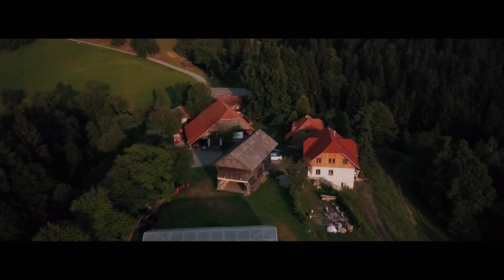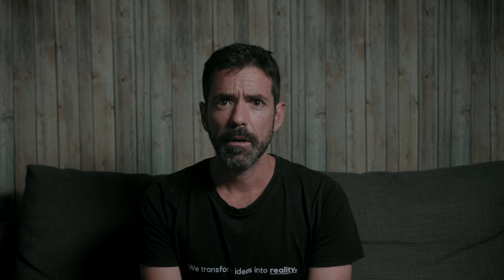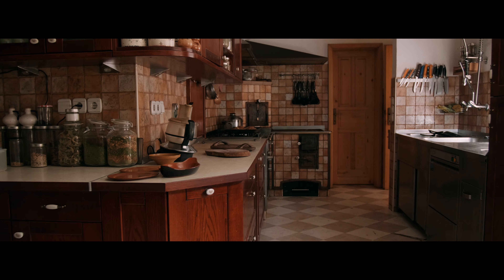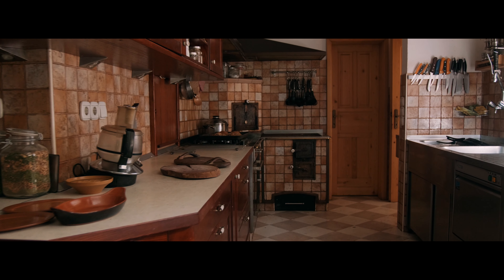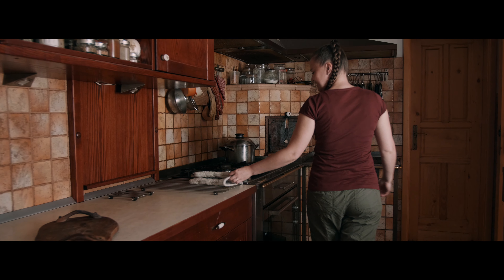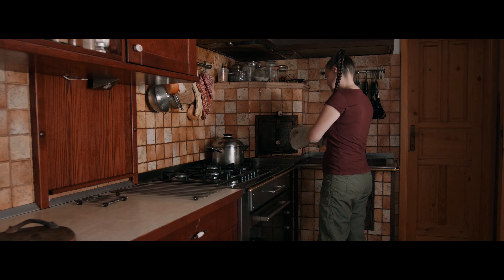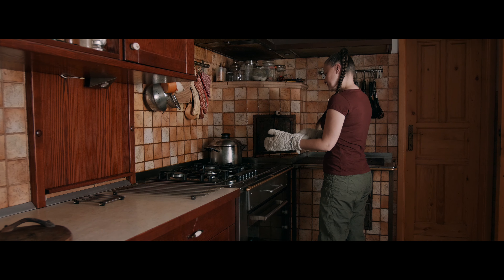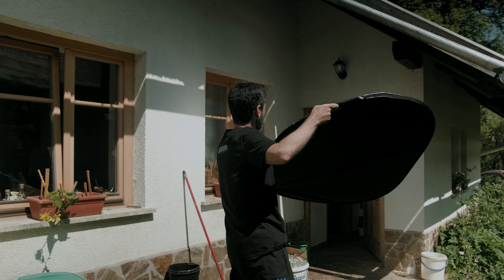FILMMAKING TIPS ON THE FLY: #1 THE CHEAPEST LIGHT SOURCE!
Hi guys, we're back with new tutorials, and today we're starting a new series called 'Filmmaking tips on the fly'.

EQUIPMENT USED: